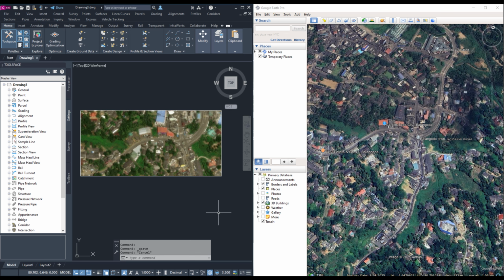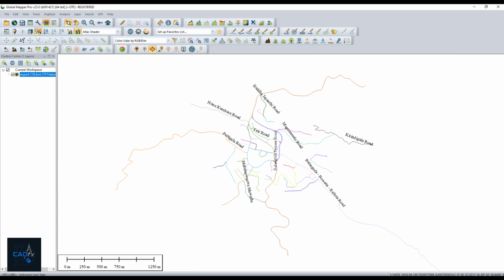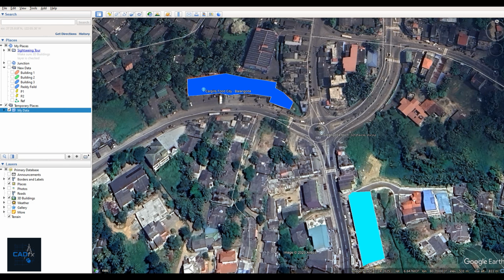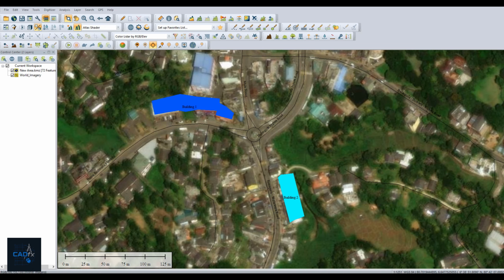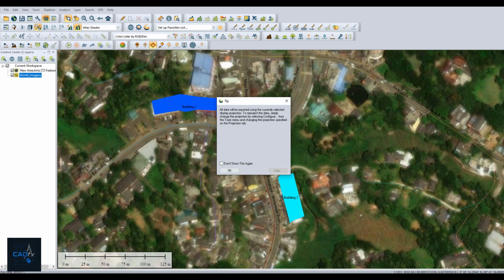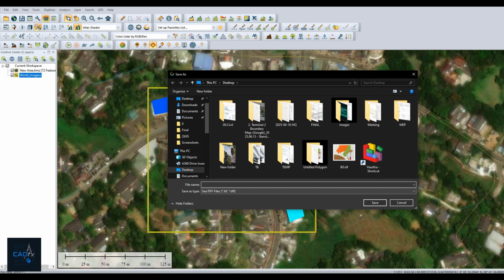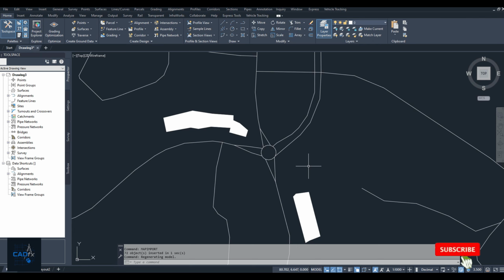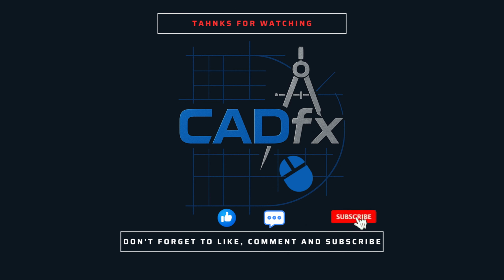🗺️ How to Create & Import Geo-Referenced Images into Civil 3D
"🗺️ Google Earth + 🌍 Global Mapper + 🏗️ Civil 3D

Learn how to create a 📸 geo-referenced image using Google Earth and Global Mapper, then import it into Civil 3D. This step-by-step tutorial is perfect for engineers, designers, and surveyors looking to bring high-quality mapping data into their projects.

Follow along and see how easy it is to create, export, and use geo-referenced images in your Civil 3D workflow!"